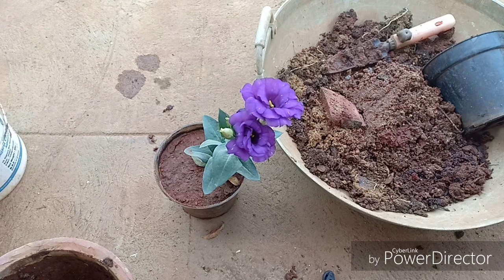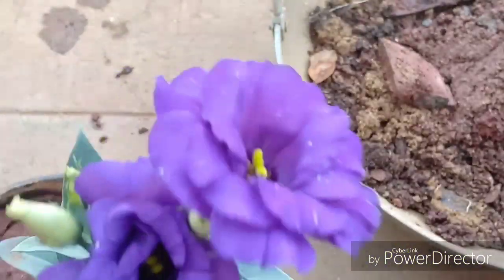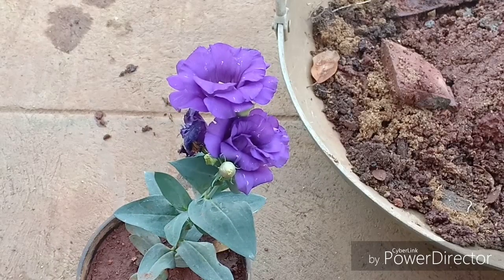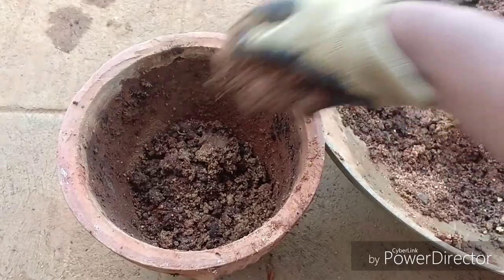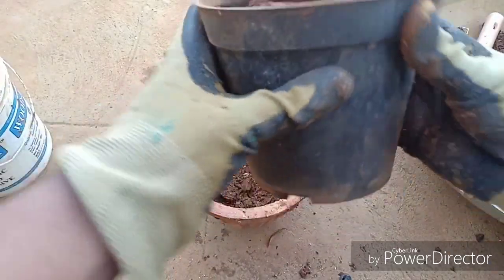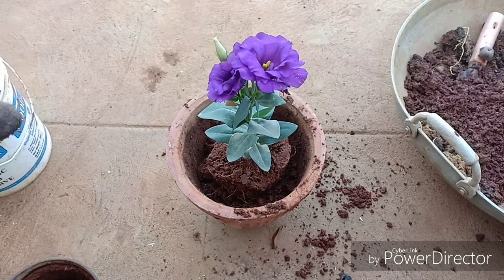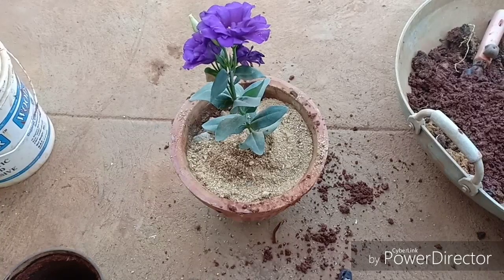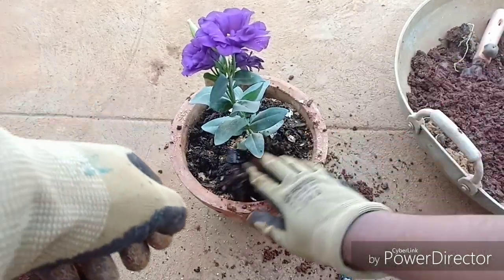How to take care of Lisianthus or Texas Blue Bell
🌞 Full Sun or Part Sun(East or South West)
⛲ No overwatering - Consistent watering
🌱 Add organic fertilizers or compost every month during the summer months and reduce during winters
Potting mix - 50 pc Sand, 30 Garden soil and 20 pc Compost